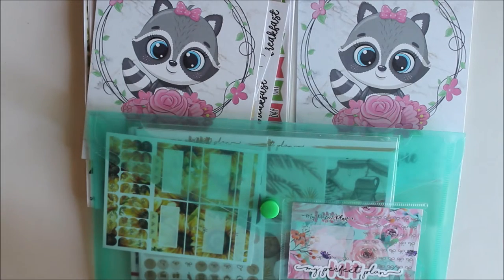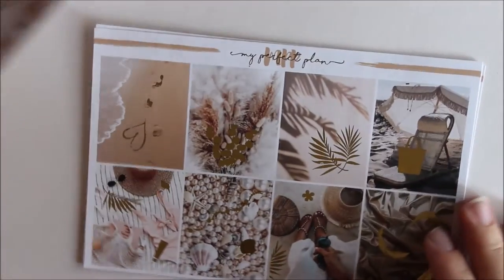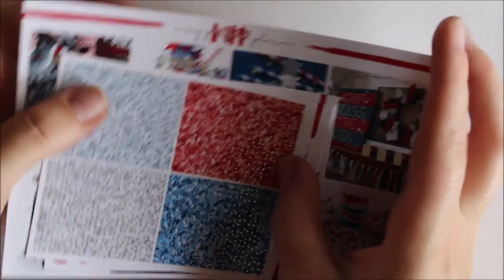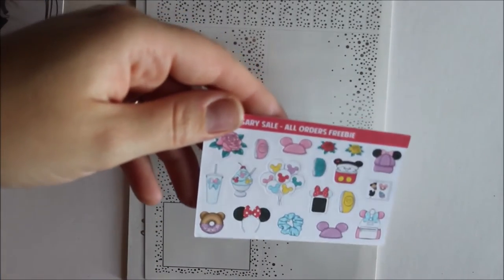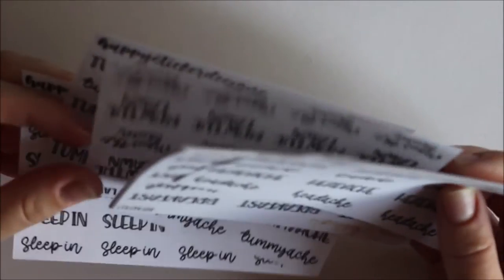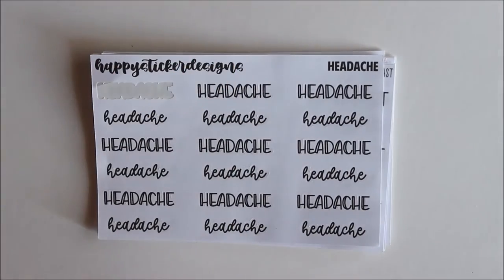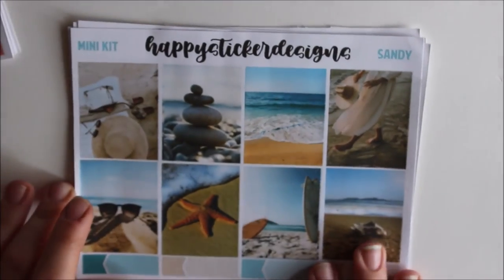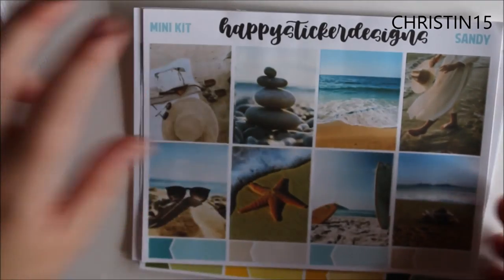May Haul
Hi Guys! I know it is already July so I should already show my June arrivals, but I am really behind on everything… anyway I still want to share it. In May I only have a little haul to share but everything I got is super stunning anyway. Summer is my favourite season and I got so many great Summer stuff which makes me so happy. I can not wait so see how everything looks in my planner. Sta tuned for future plan with me videos.
Happy Mail by:
Happy Sticker Designs